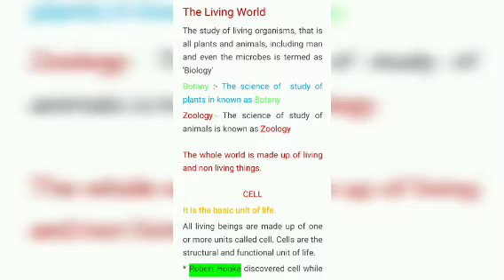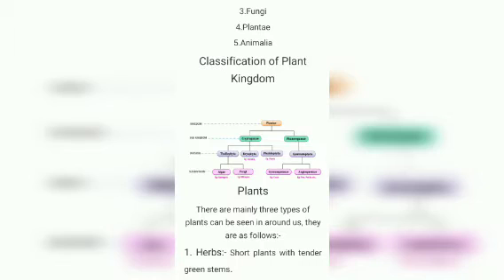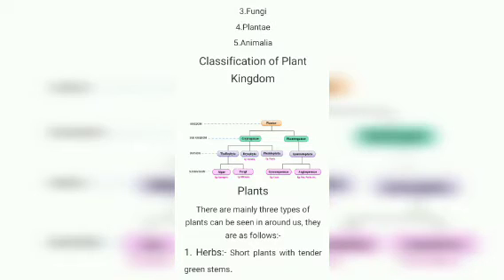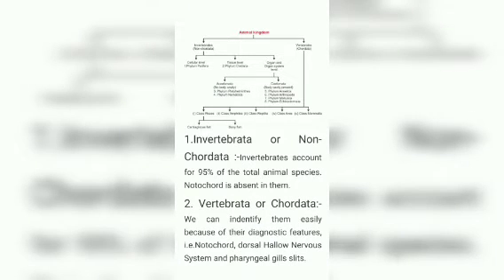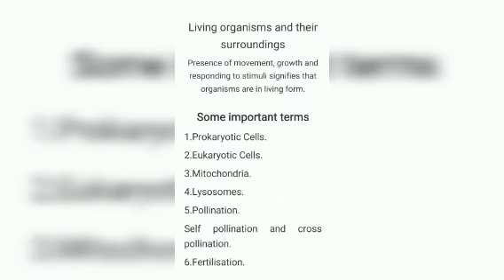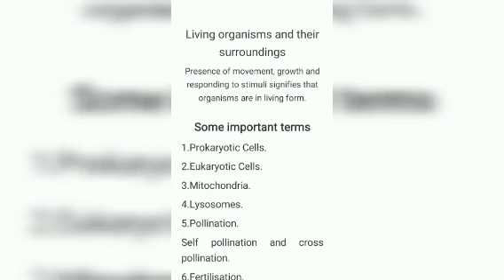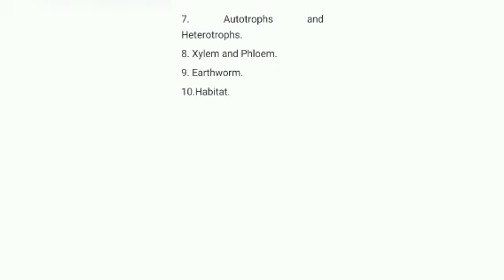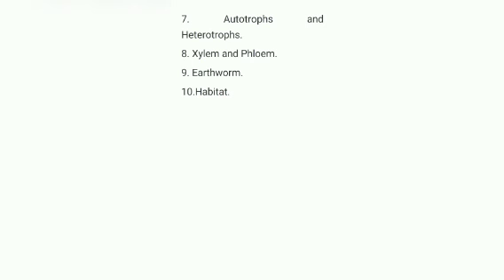THE LIVING WORLD||CTET PAPER 2||2021